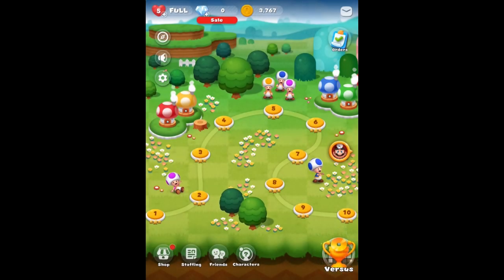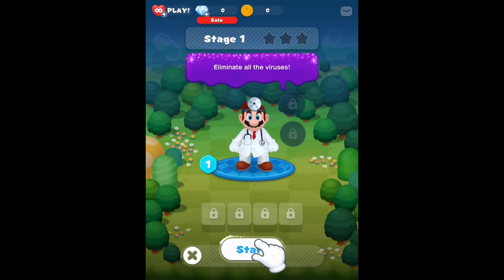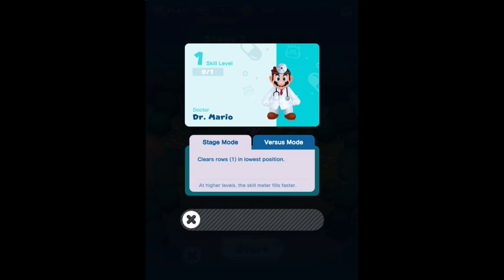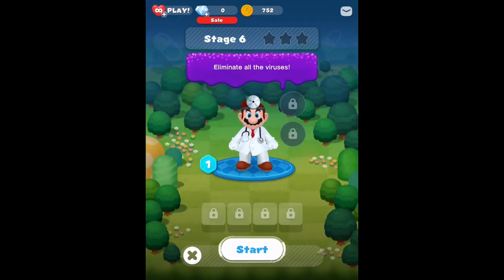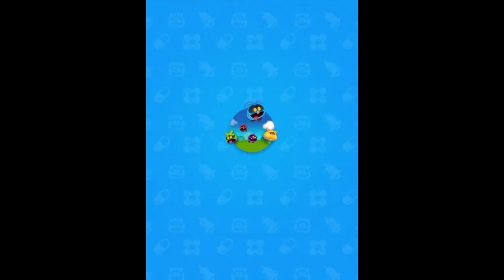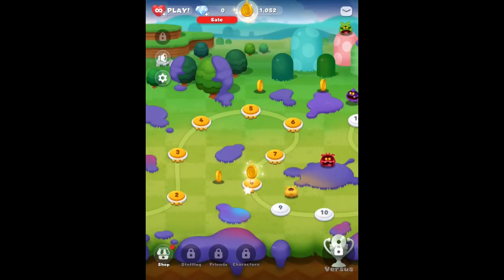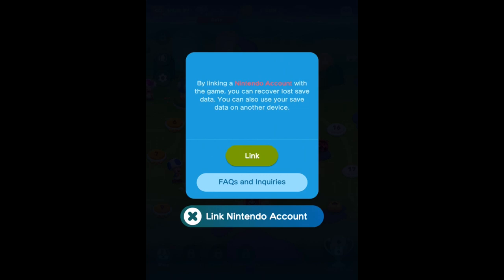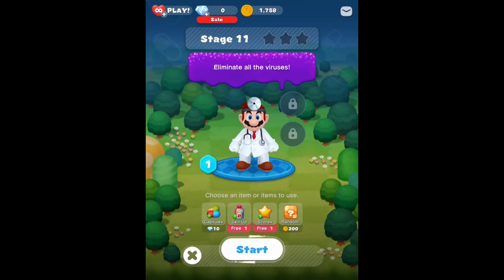Dr. Mario World Gameplay Walkthrough - Part 1 - World 1 Area 1! Paging Dr. Mario!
Welcome to Dr. Mario World Part 1! We begin our Dr. Mario World episode with curing viruses in World 1 Area 1 as Dr. Mario!

More information about Dr. Mario World on Smart Devices played by ZebraGamer
Use your puzzle skills to eliminate pesky viruses!
Match capsules with viruses and watch them disappear! Simply match three objects of the same color vertically or horizontally to clear them.
Luckily, Dr. Mario and friends have virus-busting skills, and you can use leftover half-capsules to strategically zero in on especially meddlesome viruses.
Take your time, because each puzzling configuration of viruses must be cleared using a limited number of capsules. Keep calm to plan your approach, and you'll rid Dr. Mario's world of viruses in no time!
Paging Dr. Mario!
A colorful cast of viruses has Dr. Mario's world in a panic! Dr. Mario and friends have put on lab coats and grabbed capsules! Now they're ready to eliminate those unruly viruses.
Dr. Mario isn't the only one on call—Dr. Peach, Dr. Bowser, and others are on duty. Staff up with assistants like Goomba, Koopa Troopa, and Buzzy Beetle to help your doctors out with additional skills.
Doctors and assistants have various virus-busting skills, so experiment to find a combination that suits your style and pace.
Hundreds of stages over many different worlds are ready for you to save! New worlds, new doctors, and more will be delivered on a regular basis.
Play together with friends and family around the world!
You're not in this alone—send and receive stamina-giving hearts to use in stage mode! Then, show off your puzzle-solving progress.
In versus mode, you can turn up the intensity on your virus-busting by challenging others to a one-on-one showdown—without using hearts!
Find the right combo of doctor and assistants and aim for victory online to earn battle points and increase your tier!